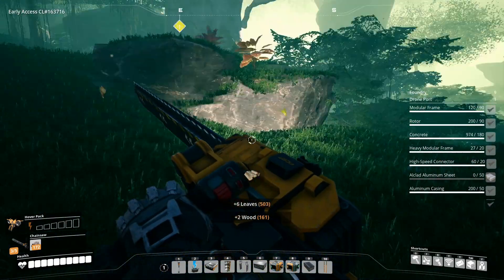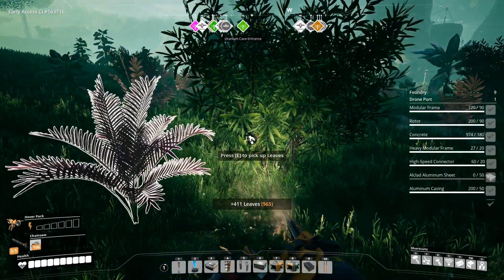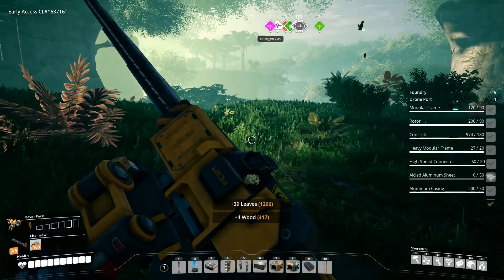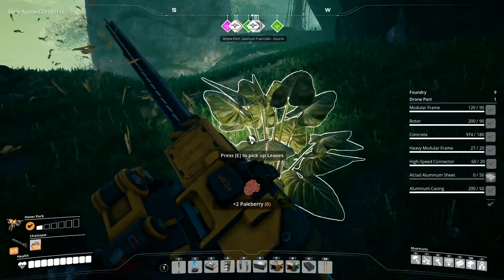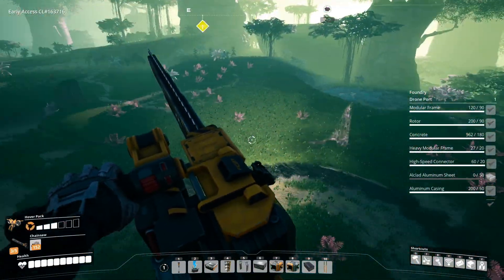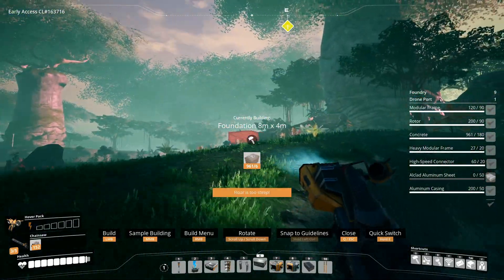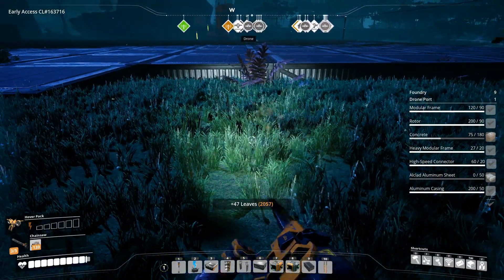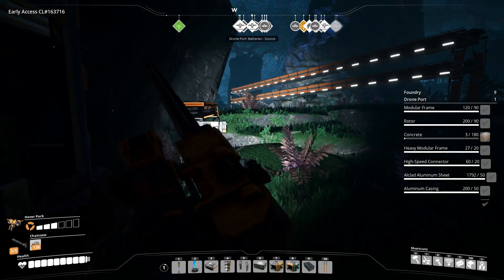Breaking Ground on Copper Powder Production - Let's Play Satisfactory Update 4 Part 169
In part 169 of this let's play of Satisfactory Update 4, we now have the Iron Ore brought into the area with the Copper Ore resource nodes; it's time to start breaking ground on Copper Powder production, starting by clearing the area of vegetation and laying the foundations.